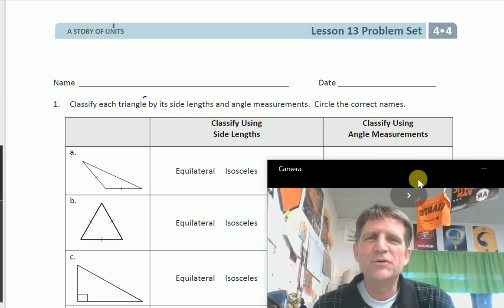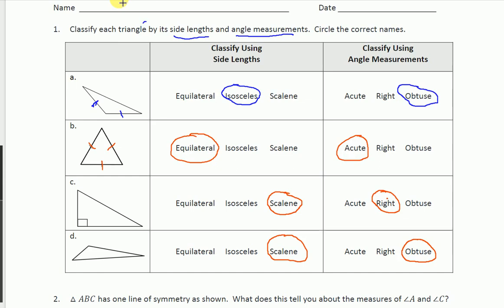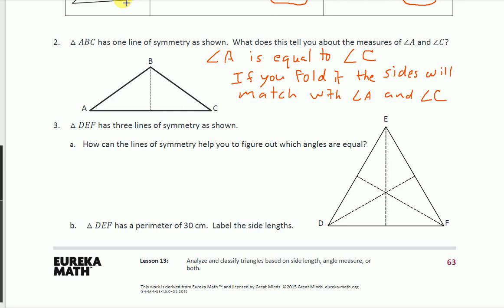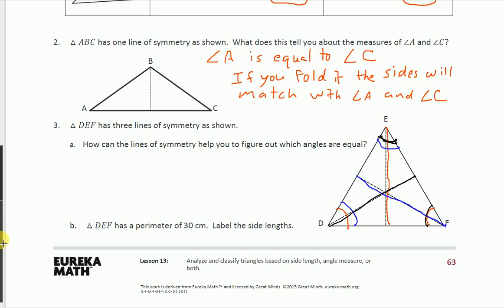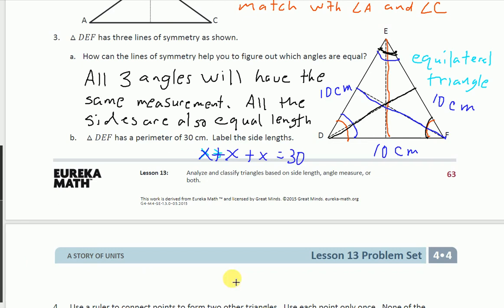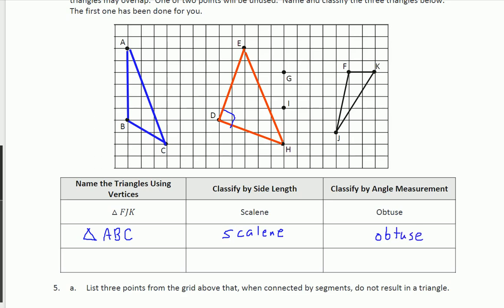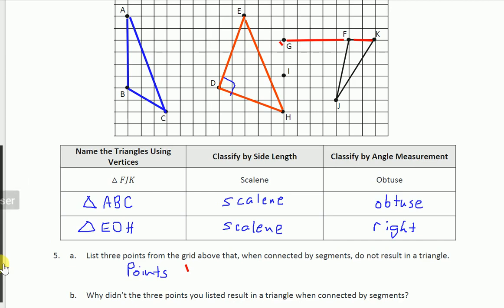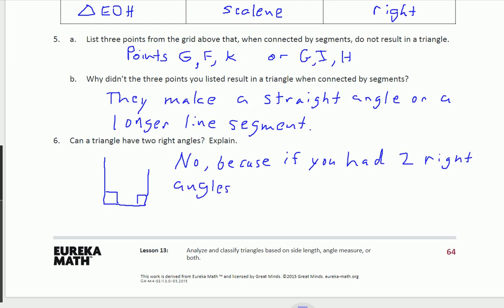Module 4 Lesson 13ps